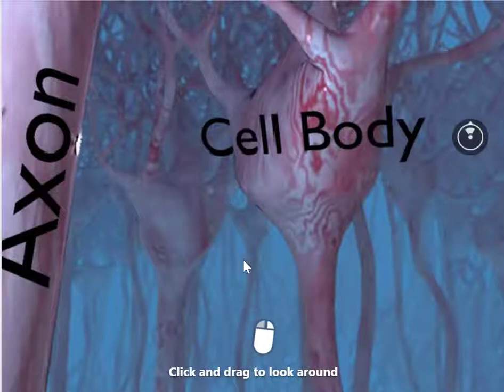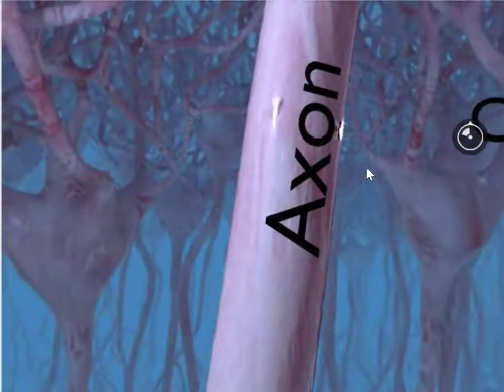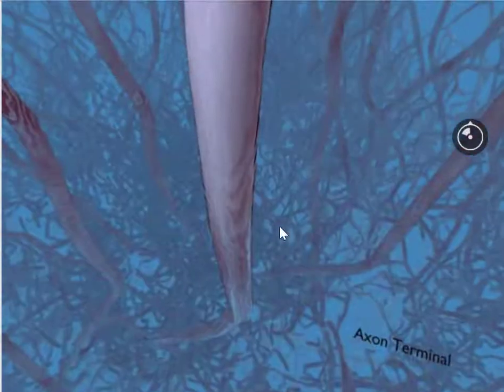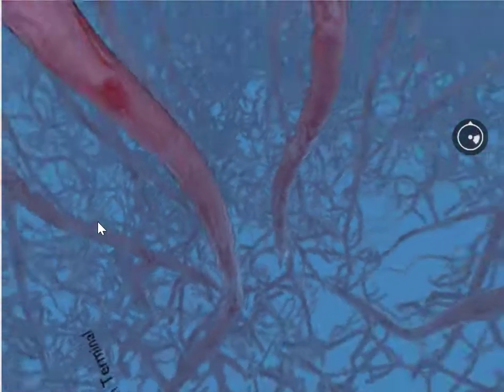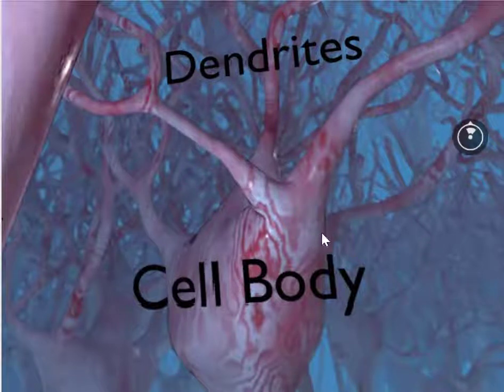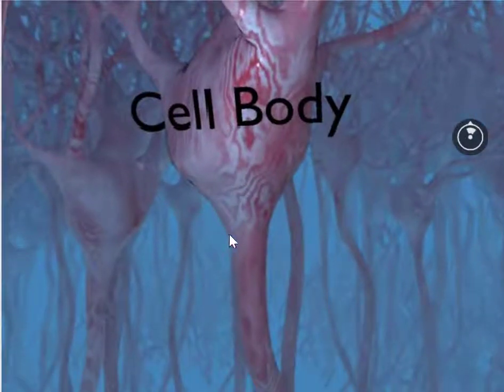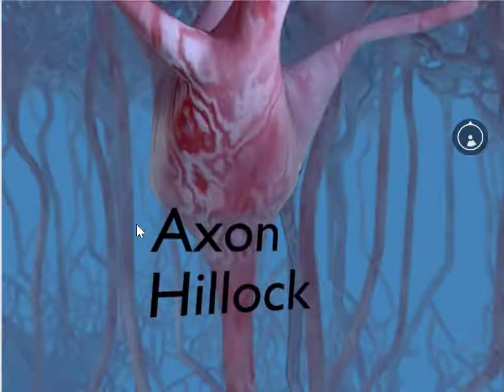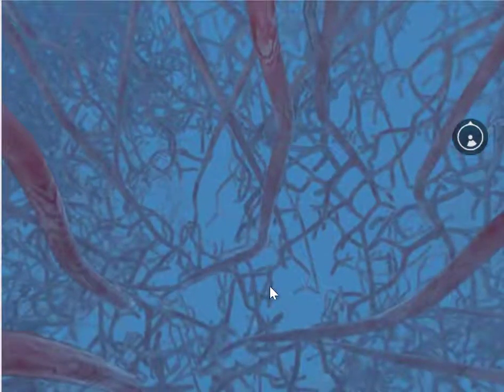3D Neuron in Cerebral Cortex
This video comes from a 3D rendition found on facebook
The 3D model is made by ribosomestudio - cool site!